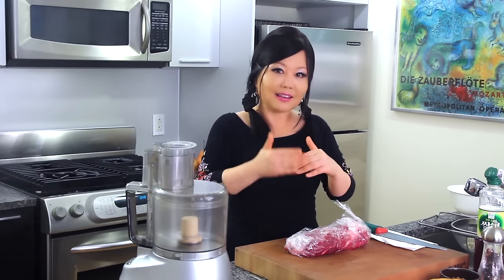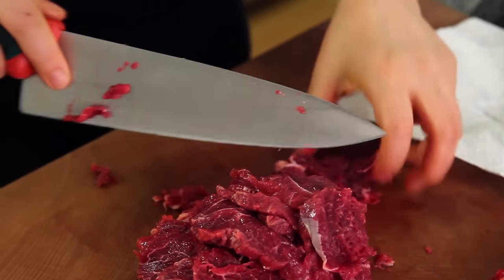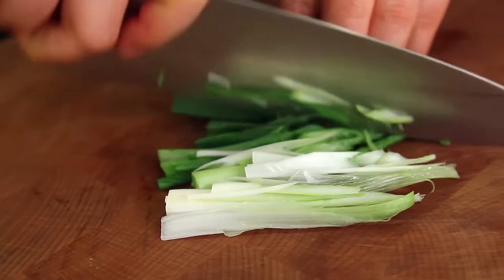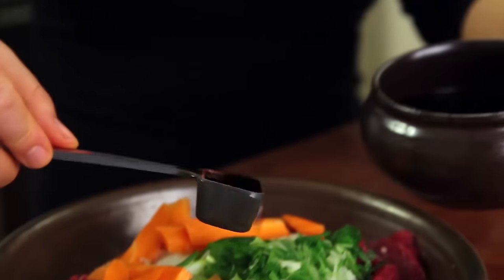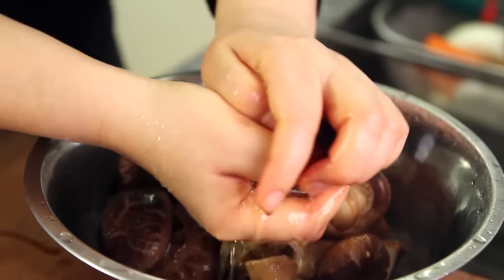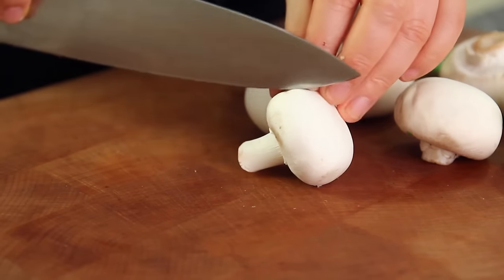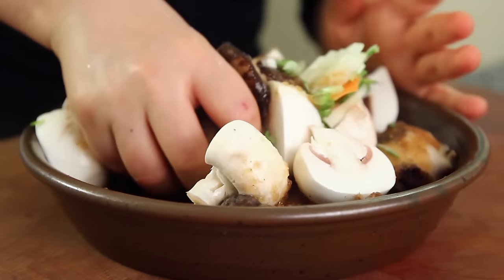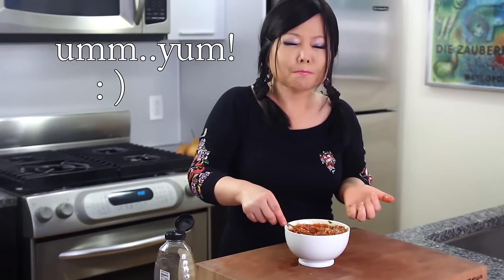Bulgogi (Korean BBQ: 불고기)